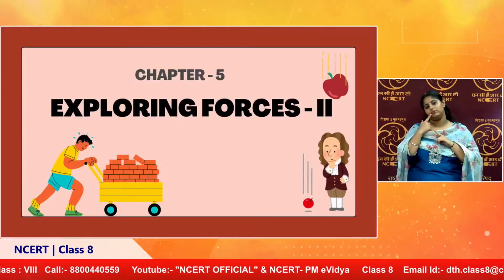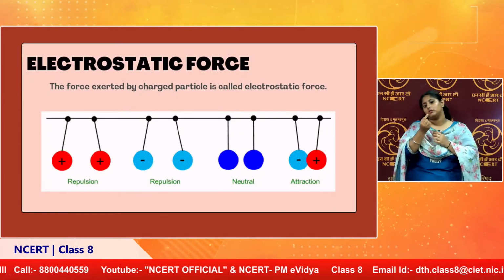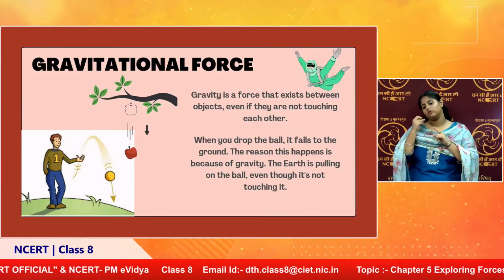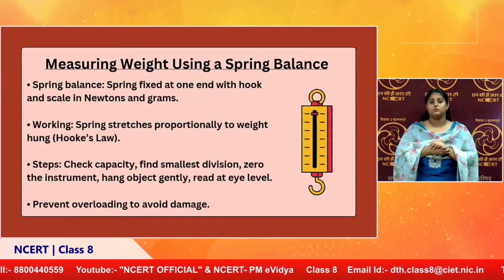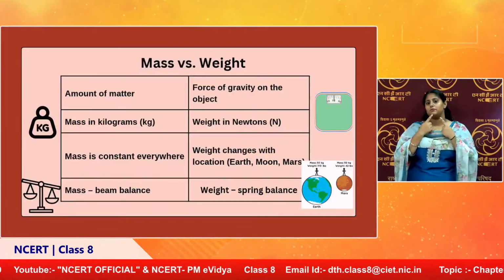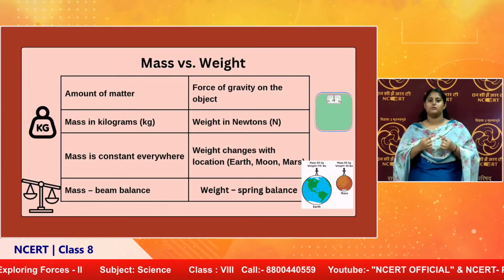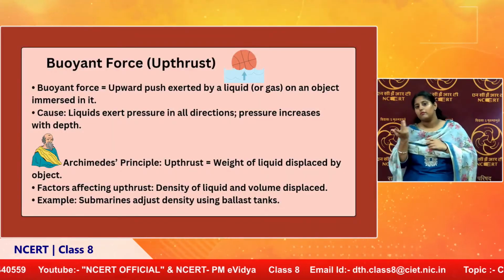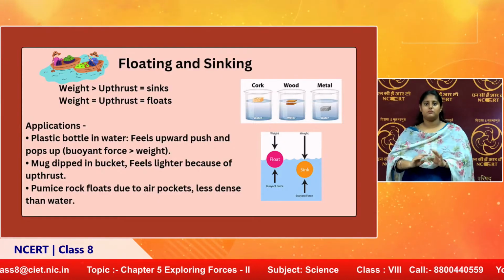NCERT Chapter 5 Exploring Forces - II Subject: Science Class:VIII Live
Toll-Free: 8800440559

Expert - Ms. Priti Maan

academic growth.

LIVE Schedule:

● 8:00 AM - 8:45 PM : Monday to Saturday : Yogshakti
● 12:00 PM - 12:30 PM: Monday to Friday : Inclusive Education
● 2:00 PM - 4:00 PM : Monday to Friday : Subject Sessions
● 4:00 PM - 5:00 PM : Monday to Friday : Training/Webinar on ICT
● 5:00 PM - 5:30 PM : Monday to Friday : Manodarpan/Sahyog
● 2:30 PM - 4:00 PM : Every Friday : Manodarpan/Paricharcha
● 5:30 PM - 6:15 PM : Every Friday : School Leadership and Development

● Monday: Classes 1 and 2
● Tuesday: Classes 3 and 4
● Wednesday: Classes 5 and 6
● Thursday: Classes 7 and 8
● Friday: Classes 9 and 10
● Saturday: Classes 11 and 12